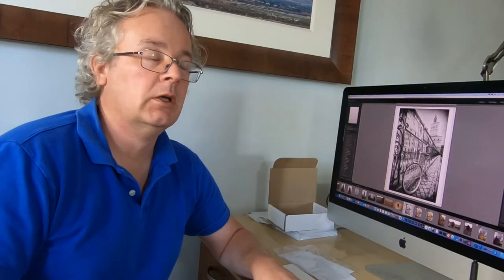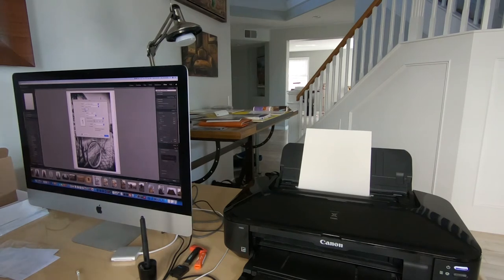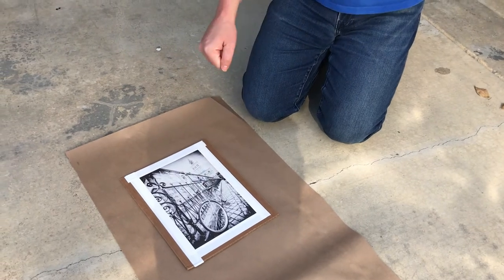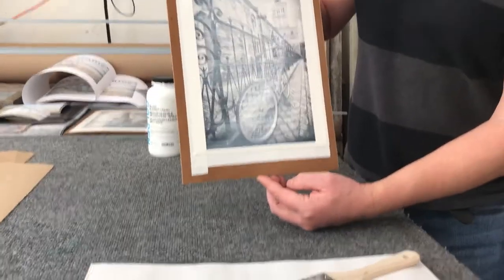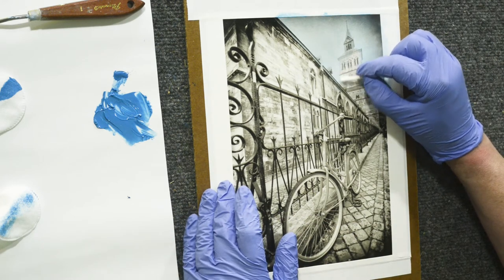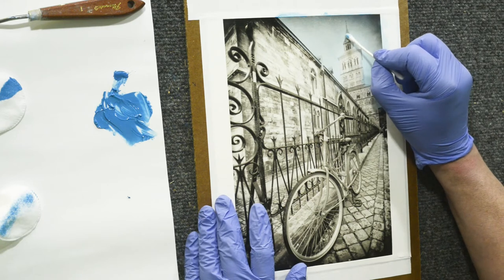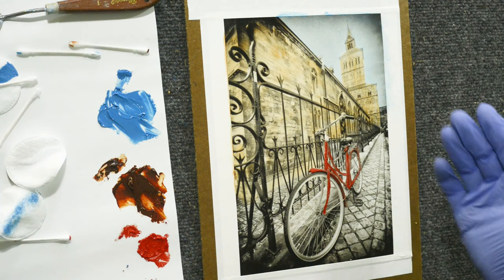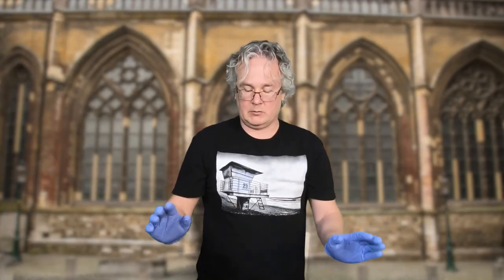Coloring B&W Photo of Dutch Bike with Diluted Oils on Inkjet Paper - Marshall Photo Oils Alternative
In this video, I am hand coloring a black and white photograph of a Dutch bike in Maastricht with diluted oils on inkjet paper. This is a nice alternative to Marshall Photo Oils.

Marshall Photo Oils were created in the early 1900's for hand coloring black and white photos, but in this video I'll show you how you can use regular oil paint to color your own black and white photos. Furthermore, you can print them with an inkjet printer.

This photo measures 7 x 10.5 inch and printed it on US letter sized paper (8.5 x 11 inches) with a Canon Pixma iX6820 inkjet printer on matte Epson Premium Presentation Paper.

First, I spray the inkjet print with a varnish (three times with a couple of drying times in between). This to fix the inks so they don't bleed in the next step, which is to paint on an acrylic medium (I use Golden Acrylic Gloss Glazing Liquid). After that's dry (after about a day) the photo is ready to be hand colored.

I use Winsor and Newton Winton Oil Colours and mix them (about 50/50) with Winsor and Newton Impasto Liquin. This creates oil glazes and gives a very similar look, feel and technique as Marshall Photo Oils. I also add the paint onto the photo with cotton rounds and swabs, just as I do with the Marshall's. For example the  acrylic coating in combination with the impasto, the oil colors can be easily added and removed (for example correcting mistakes or removing the paint where you went "over the lines").

I took this photo in 2014 when I visited Maastricht - the town I grew up near - in the Netherlands. This bike was placed against a fence next to the Basilica of Saint Servatius, which construction started in the 11th century.